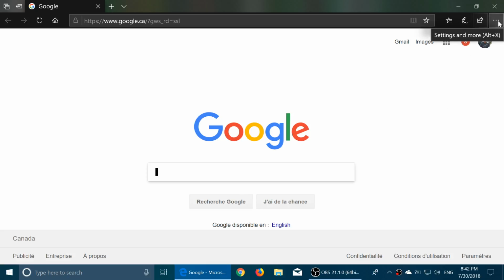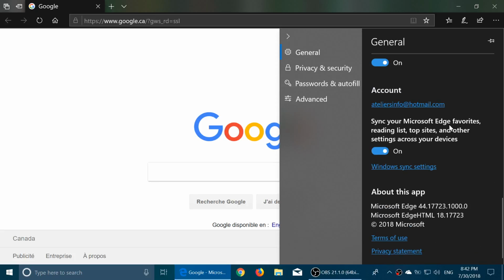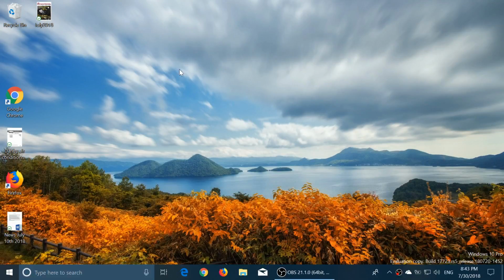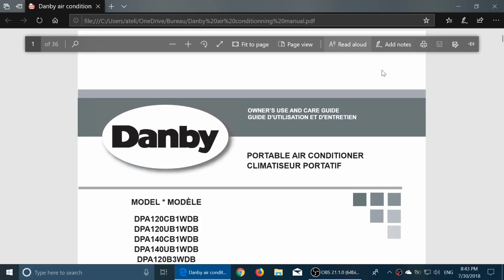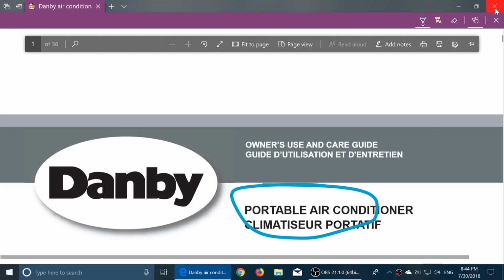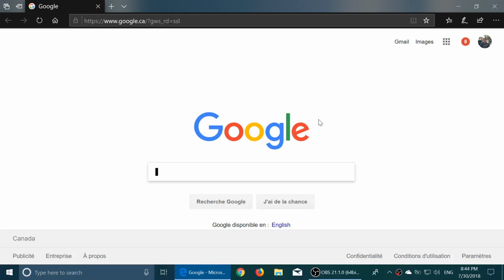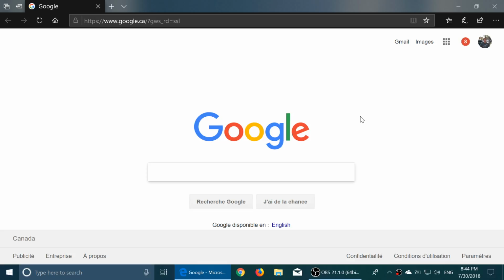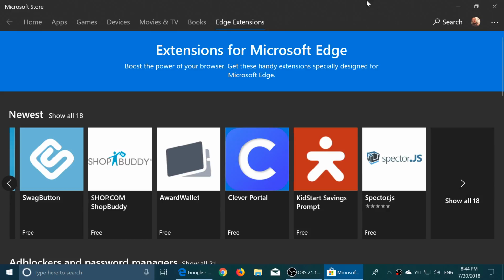Windows 10 at 3 years Will Microsoft Edge ever be popular one day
Microsoft edge started bad and has not really caught on